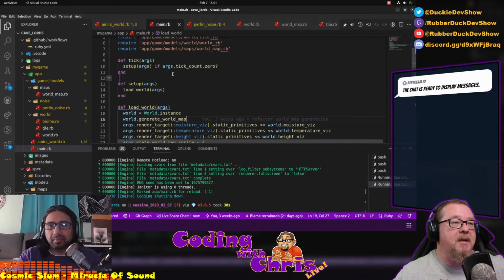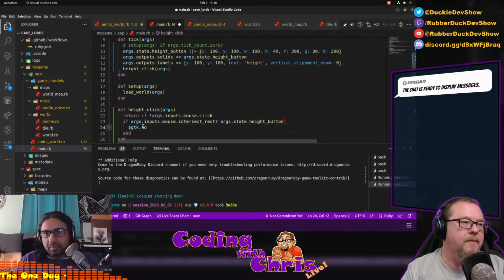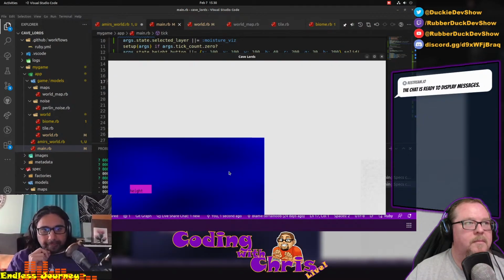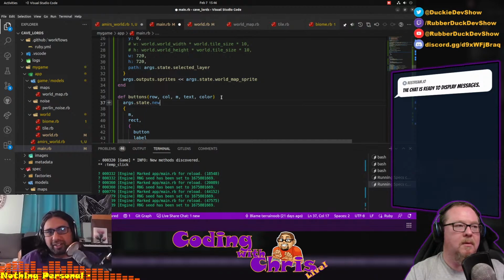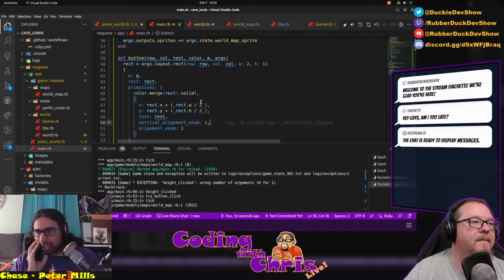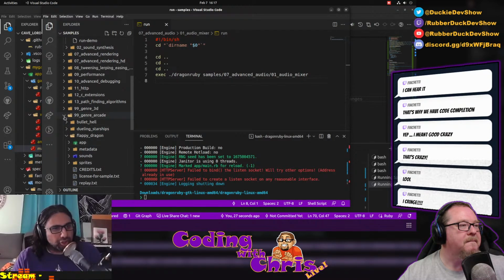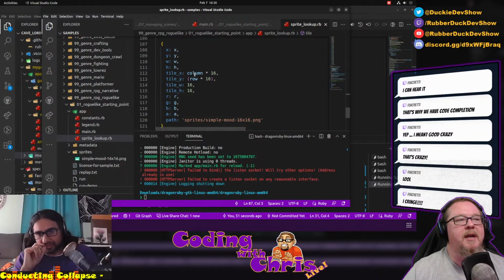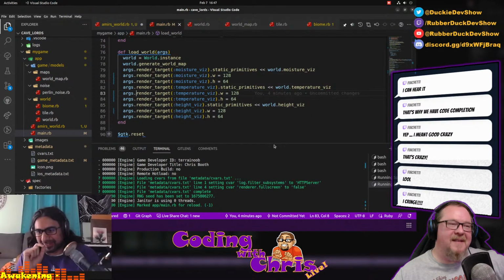Cave Lords Part 5: Basic GUI and Sprites | Pairing with Amir Rajan! - Coding with Chris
There's quackin' MERCH now for the duckies in your life!